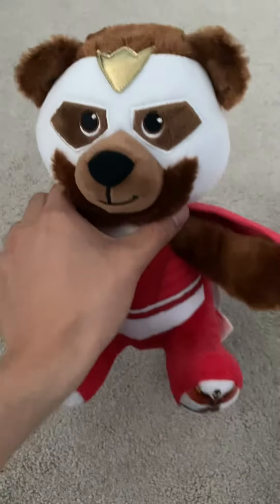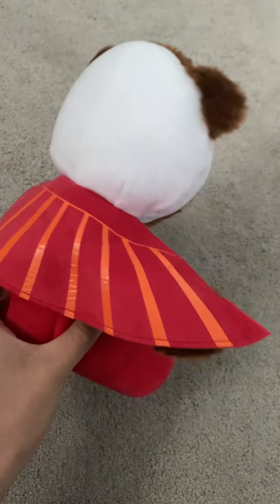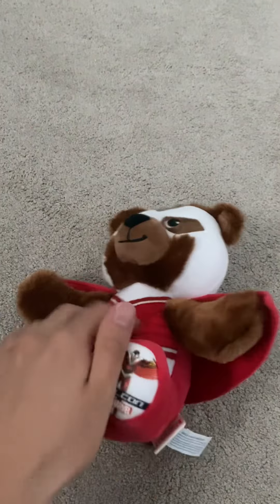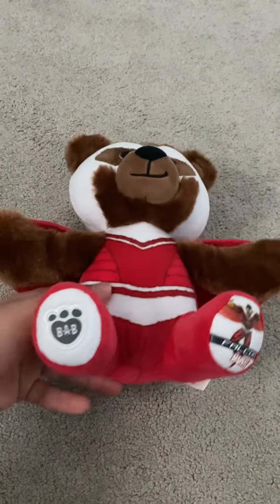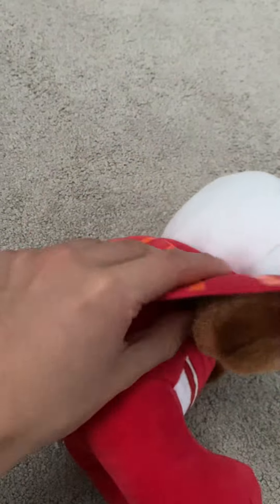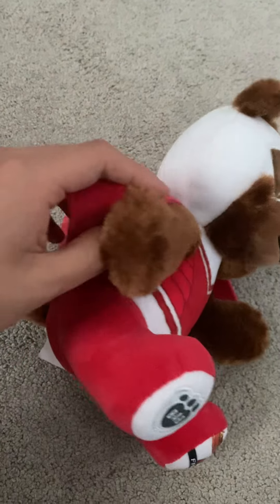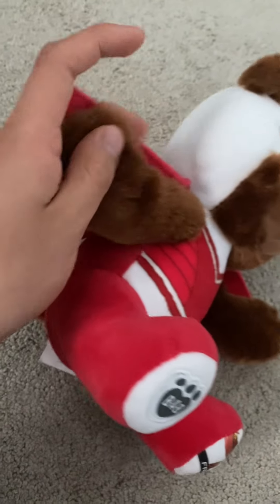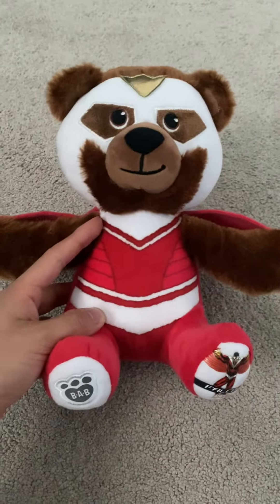Build a Bear Avengers falcon plush showcase